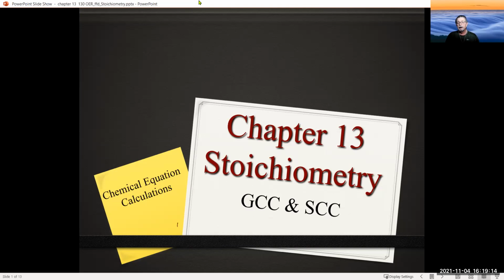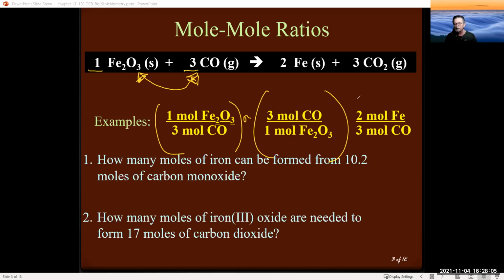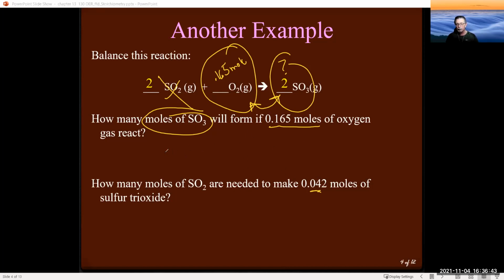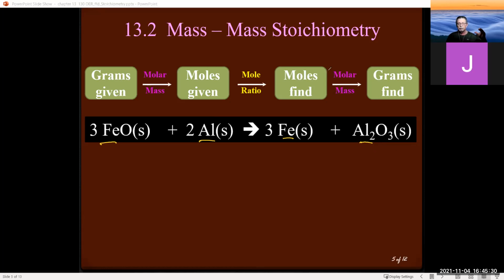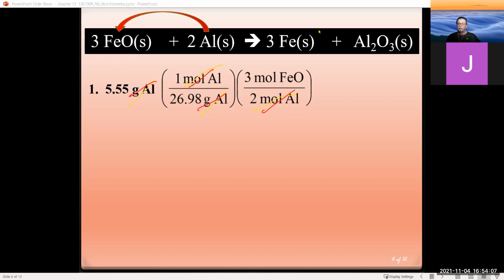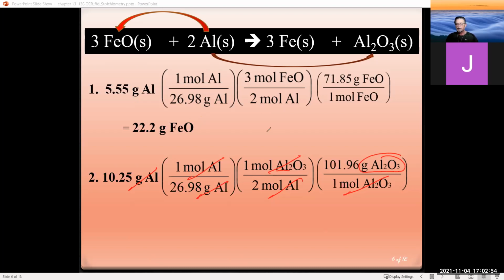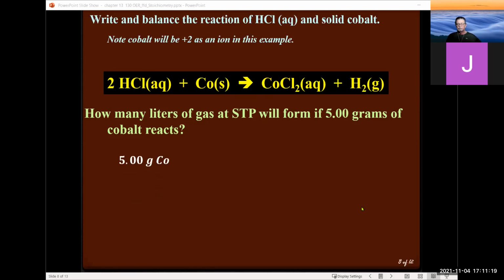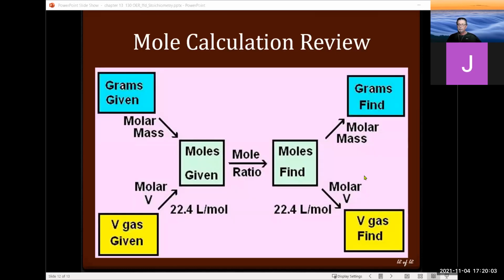GCC 4:15 pm-Dr. Fred's Zoom Chemistry Meetings